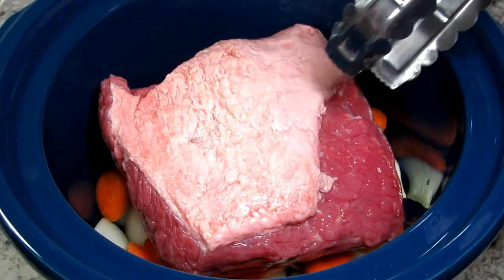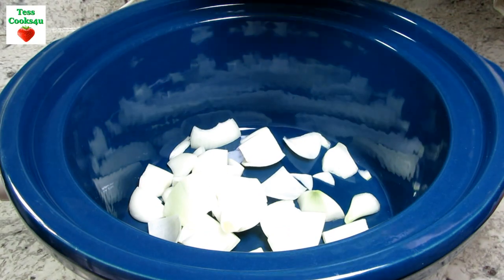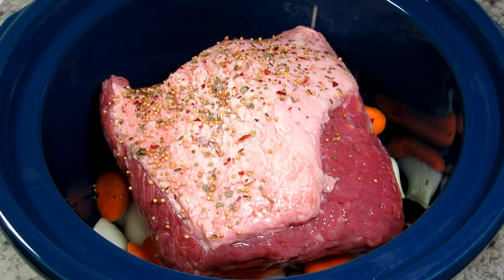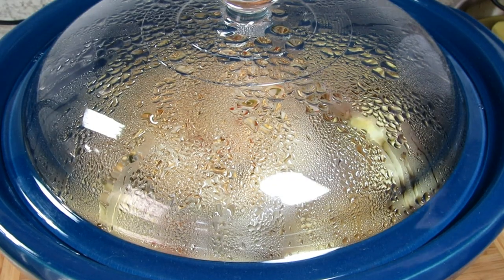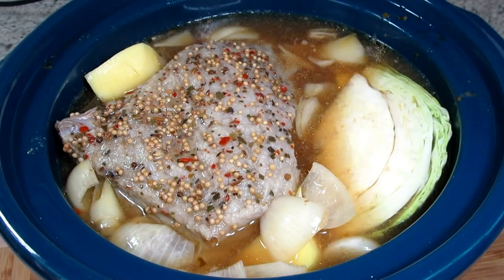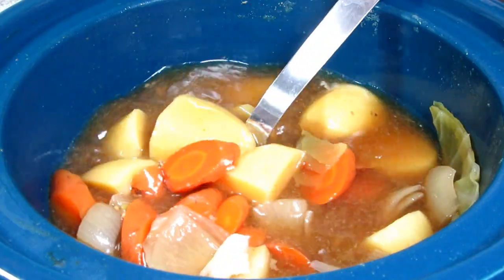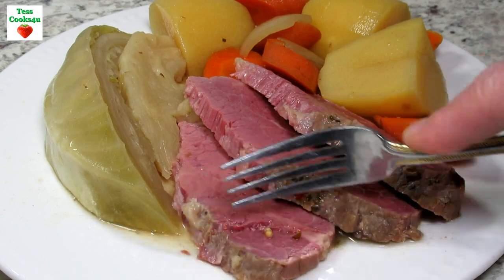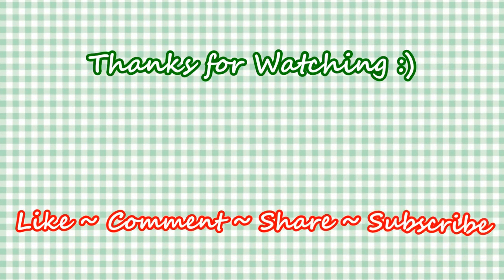Easy Corned Beef and Cabbage Slow Cooker Recipe | Crockpot Recipes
An easy, classic and delicious corned beef and cabbage recipe using the slow cooker / crock pot. RECIPE BELOW. Enjoy.

INGREDIENTS:
3-4 pound corned beef with season packet
4 cups beef broth
3 medium peeled and quartered potatoes
1 small diced onion
3 diced carrots
1/2 of cabbage cut into wedges

Place onions and carrots in bottom of slow cooker.
Place corned beef on top with fat cap up.
Sprinkle top with seasonings.
Add beef broth.
Cover and cook on low setting for 4 hours.

Add potatoes and cabbage wedges on top.
Cover and cook for 4-5 more hours or until potatoes and cabbage are tender.